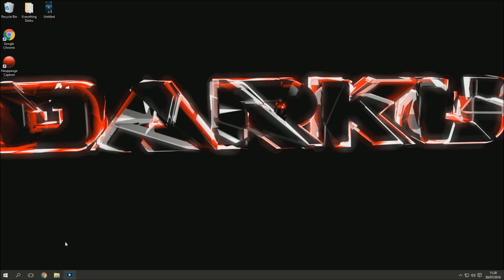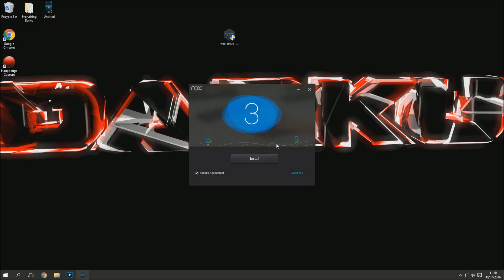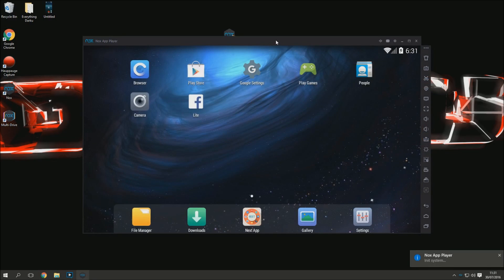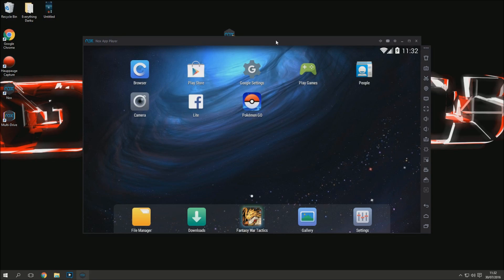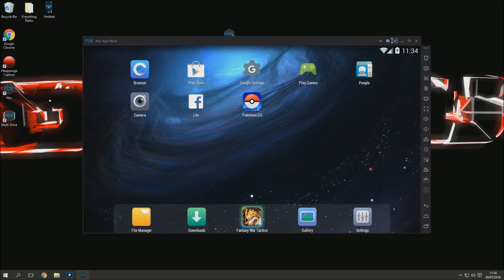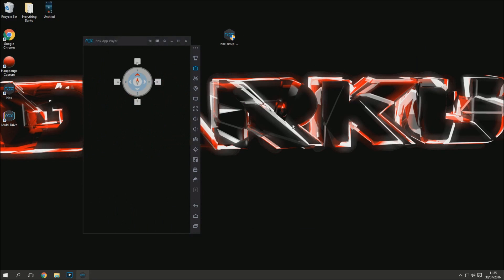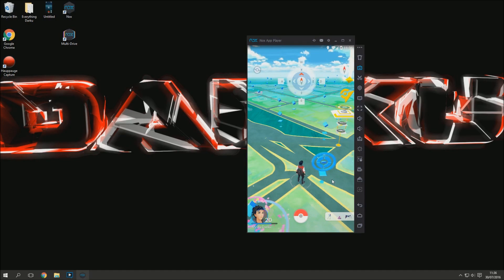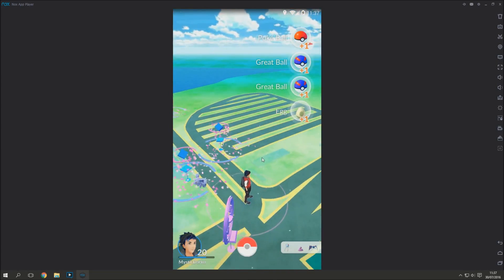Pokemon GO on PC!!! Tutorial & Download! (Free)